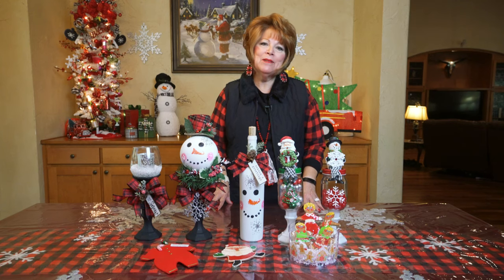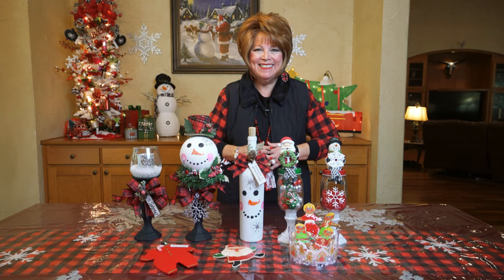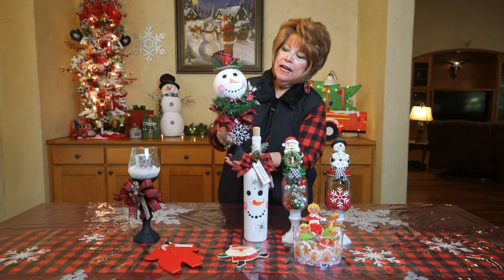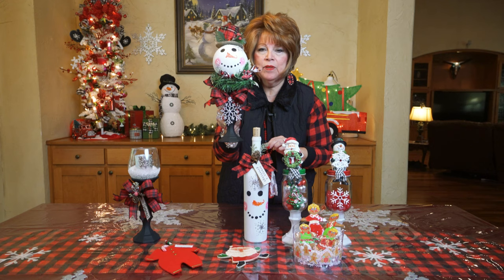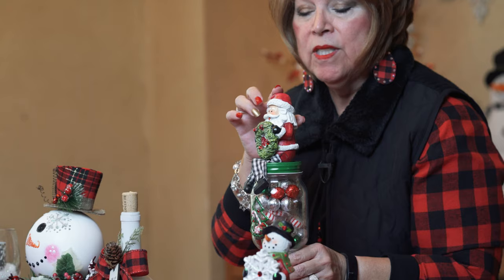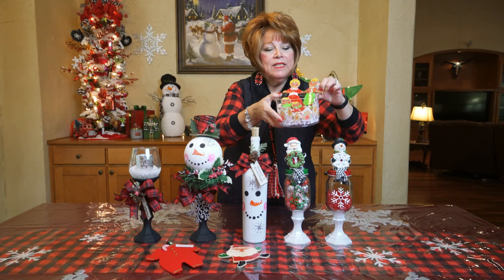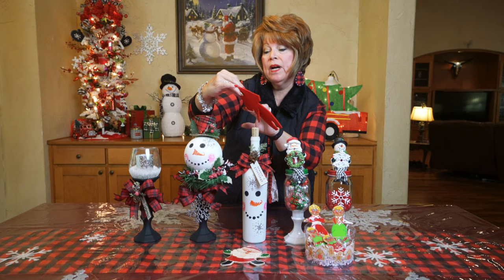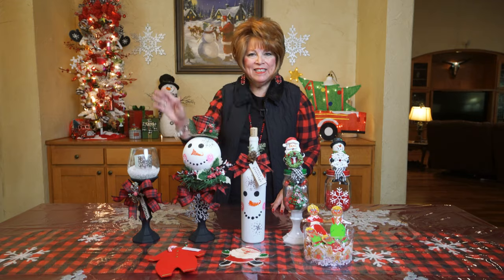Holiday DIY Craft Preview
Hi Friends, just wanted to share with you a preview of my Holiday DIY crafts made from some of my Dollar Tree finds. I'll be uploading videos this week and next on how to make these items.